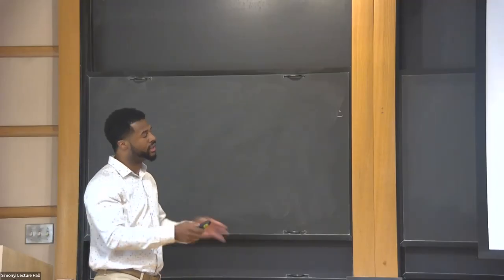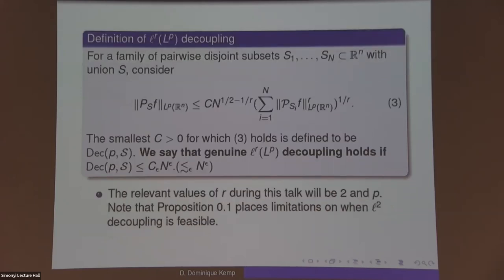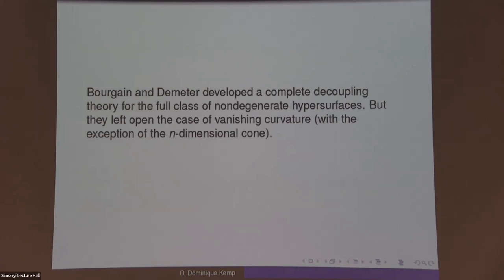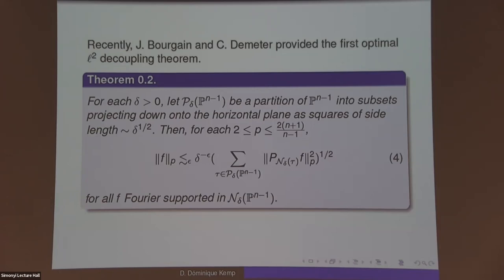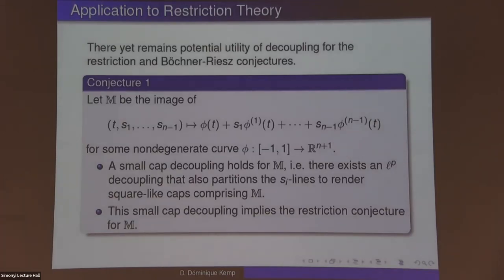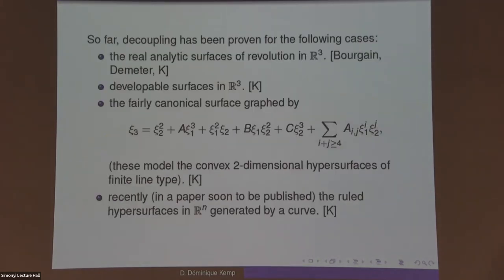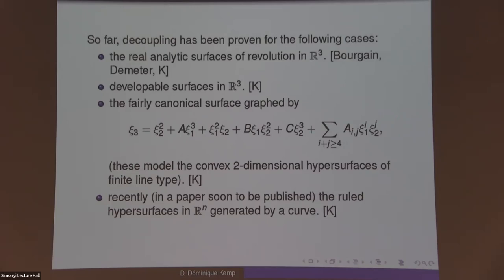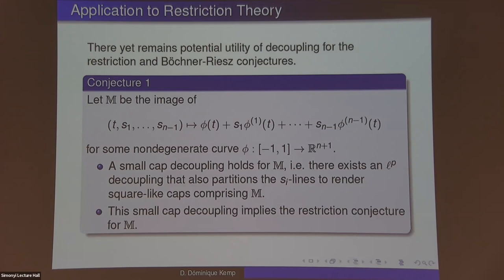Decoupling and the Utility of Destructive Wave Interference - D. Dominique Kemp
Topic: Decoupling and the Utility of Destructive Wave Interference
Speaker: D. Dominique Kemp
Date: September 20, 2022